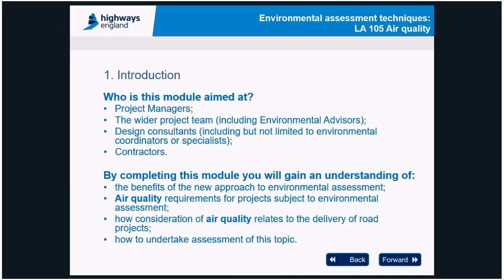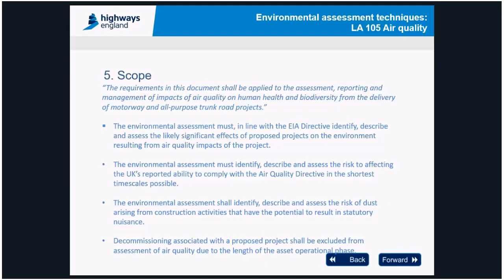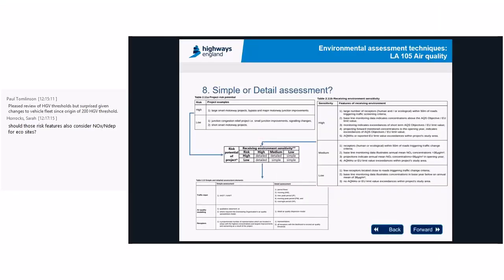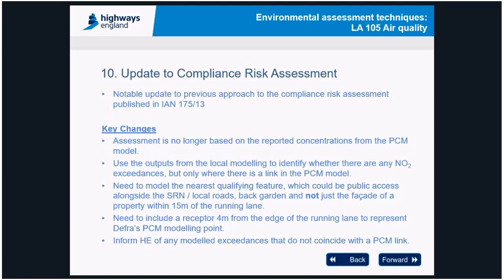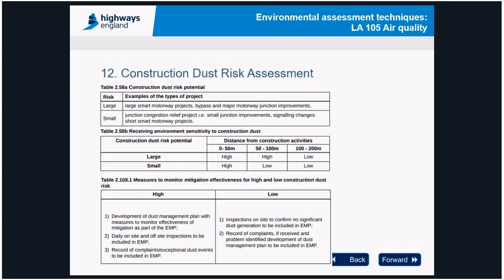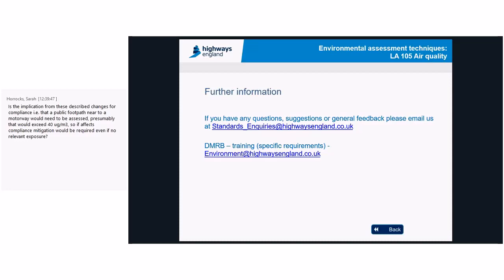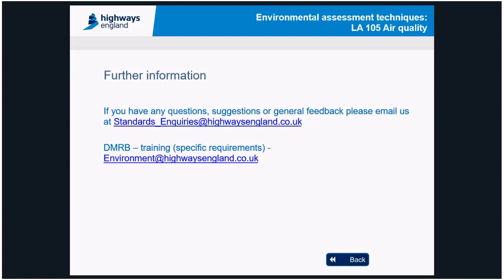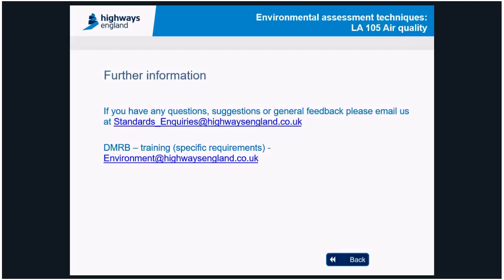LA 105 Air quality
The purpose of this module is to provide a general introduction to and run-through of the air quality standard within the Design Manual for Roads and Bridges.